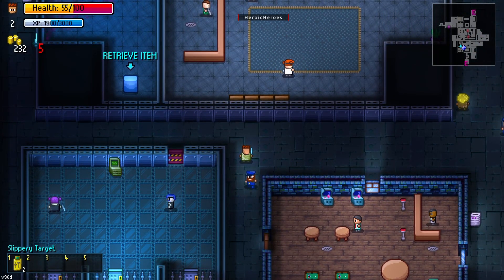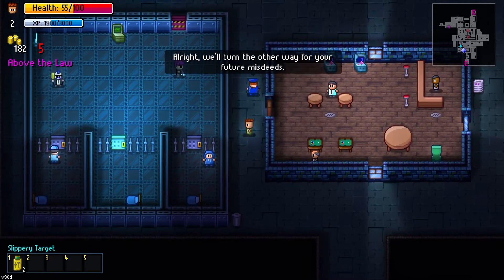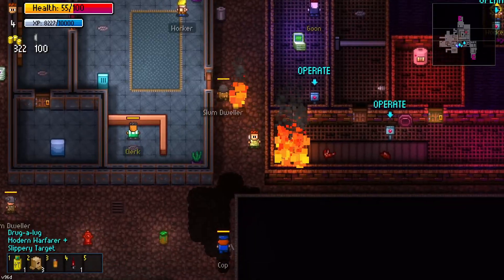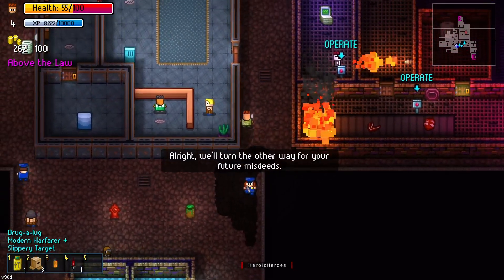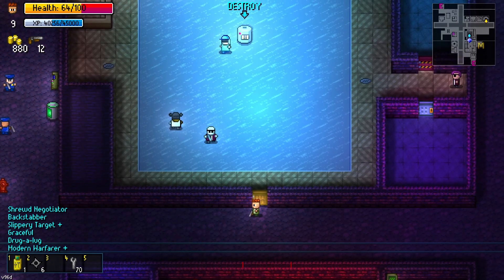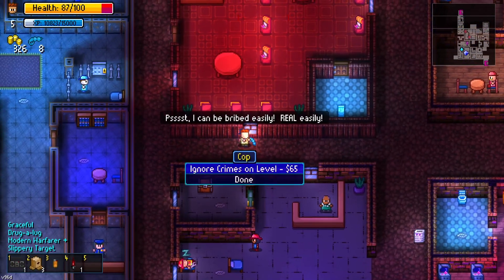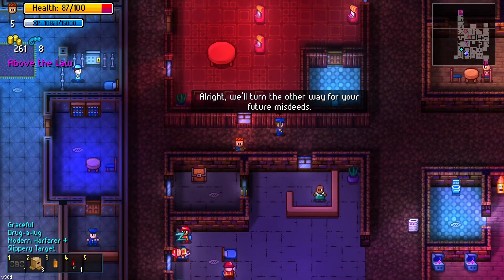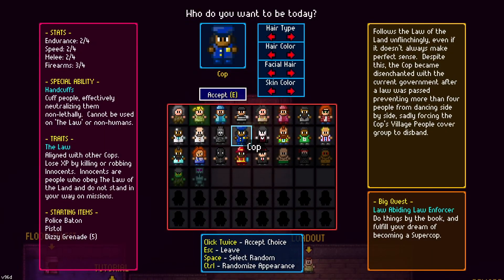How To Unlock Cop | Streets of Rogue | Heroic Academy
Tutorial on how to unlock the Cop character in Streets of Rogue.